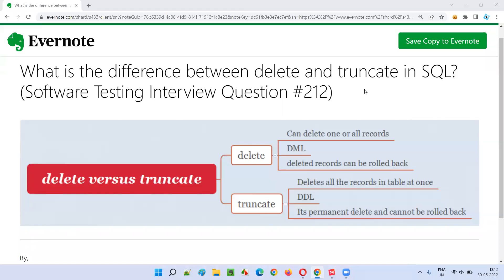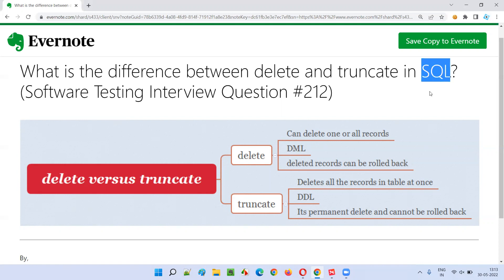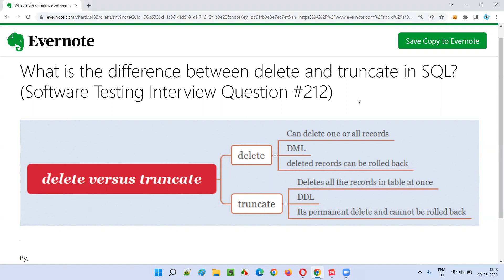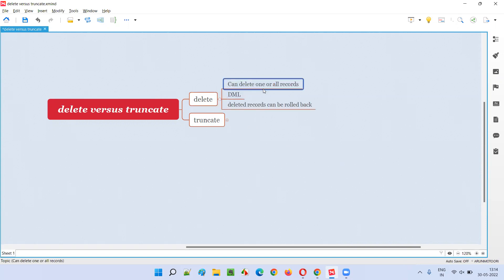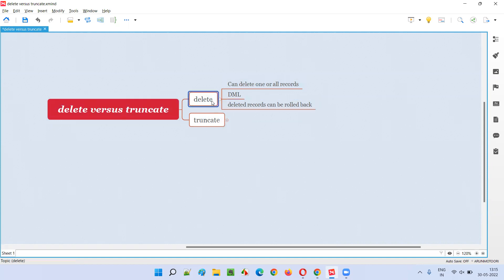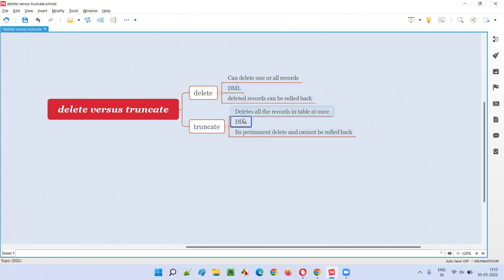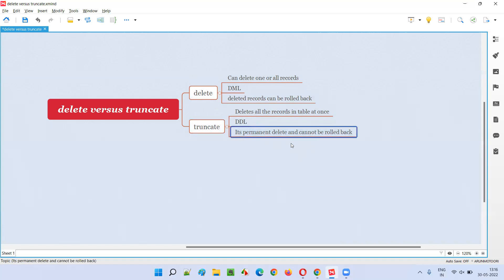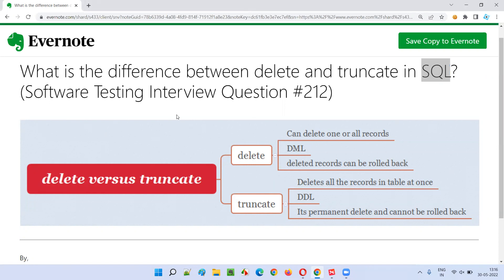What is the difference between delete & truncate in SQL? (Software Testing Interview Question #212)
In this session, I have answered What is the difference between delete & truncate in SQL?